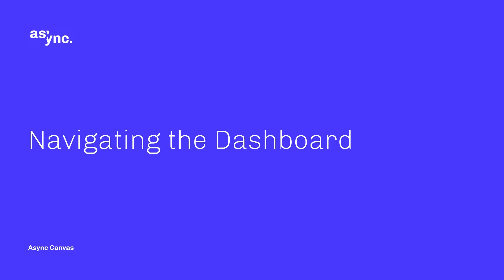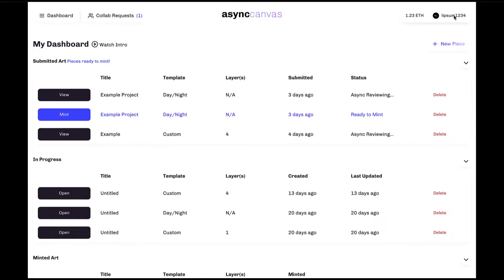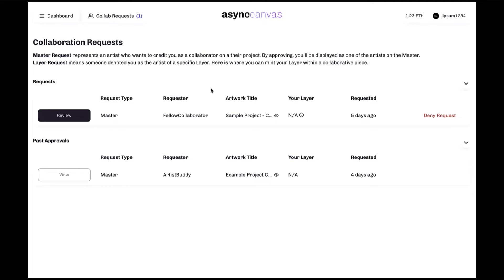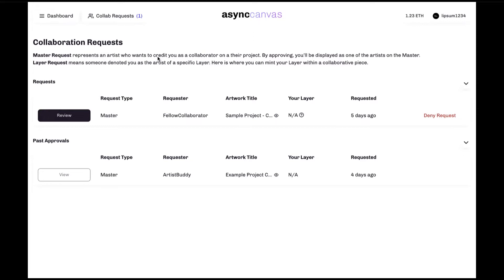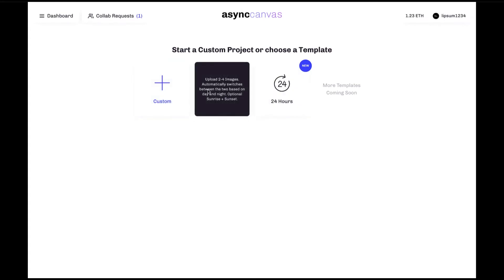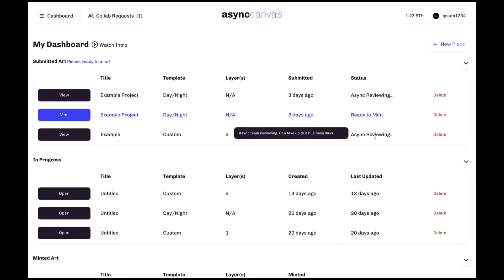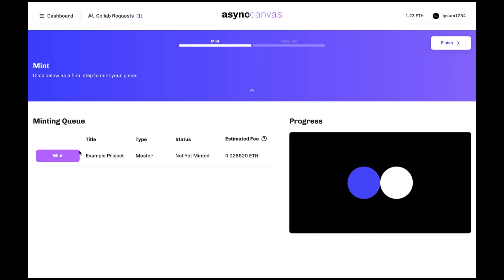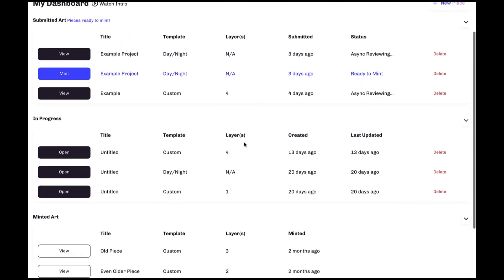Navigating the Dashboard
A high-level overview on how to navigate the Async Canvas dashboard.

0:00 Introduction
0:20 Dashboard Basics
1:06 The Collaboration Request Screen
2:07 Submitting a new piece
2:36 Dashboard - Submitted art section
3:31 The Minting Screen
3:56 Dashboard - In Progress section
4:10 Dashboard - Minted Art section
4:23 Thank You